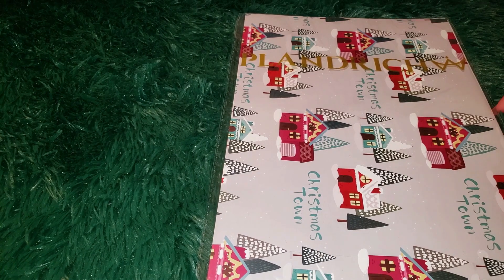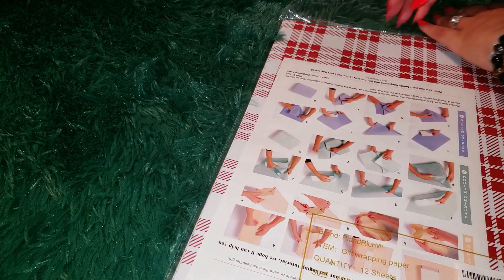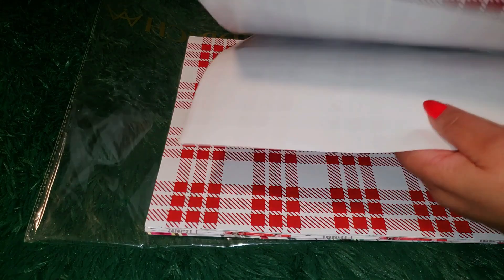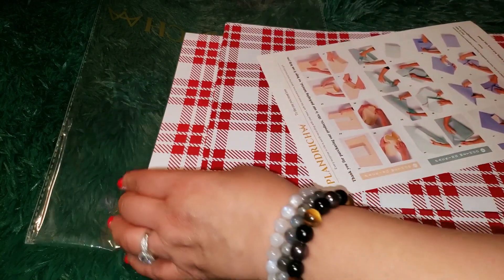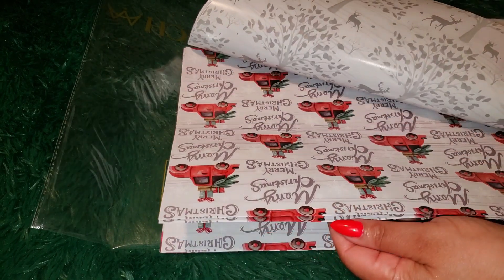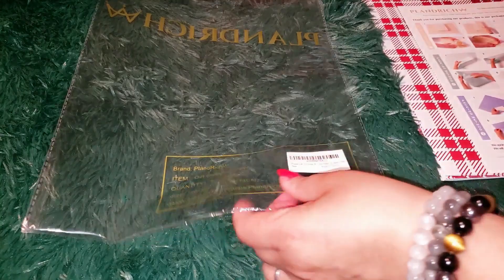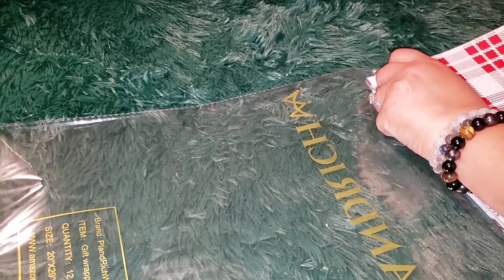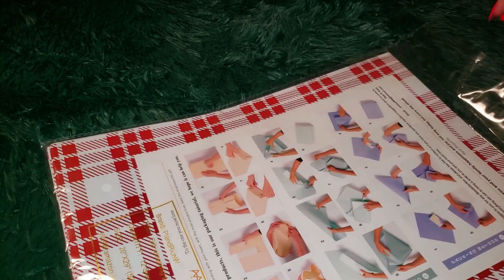Unwrap the Holiday Spirit with PlandRichW Christmas Wrapping Paper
PlandRichW Christmas Wrapping Paper Folded 12 sheets for Kids Adults, 20 x 29 Inches Gift Wrap Paper Plaid, Barn, Red Truck, Moose, Woodland Scenes Designs

where I’ve handpicked my top favorites in beauty 💄, home 🏡, fashion 👗, lifestyle ✨, and toddler essentials 👶. Every product I share is something I personally love and use, making it easy for you to shop with confidence 🛒 and elevate your daily routine. Whether you’re upgrading your skincare 💆‍♀️, refreshing your home 🛋️, or shopping for your little one 🍼, there’s something here for you. Browse, add to cart, and get ready for your next great find!

📬 MAIL/BUSINESS/PACKAGES:
Sweet Angel and Mike Dobbins